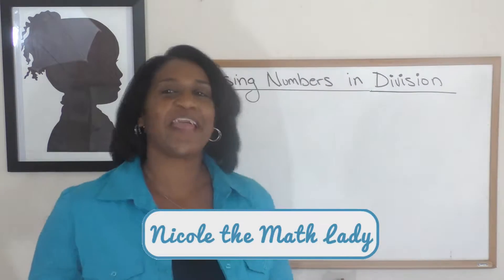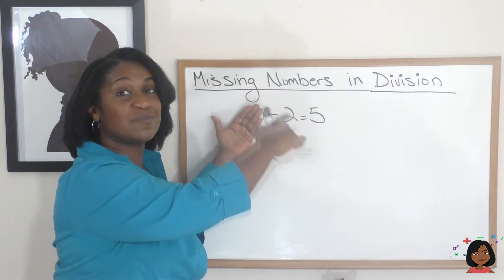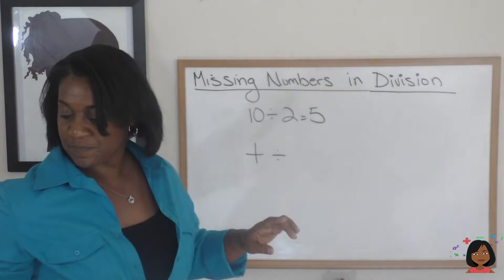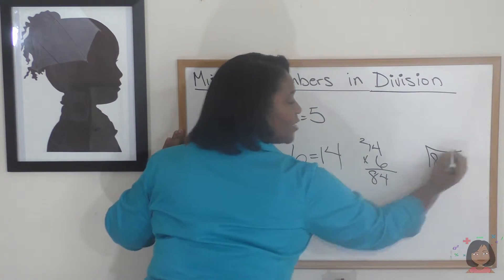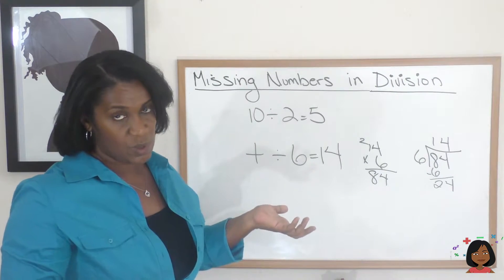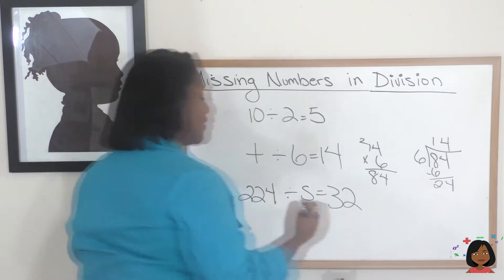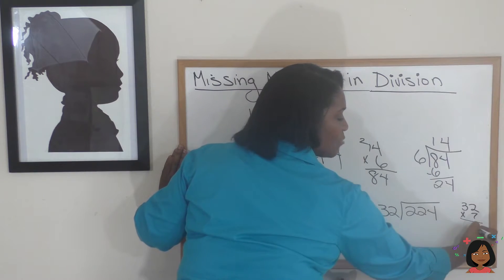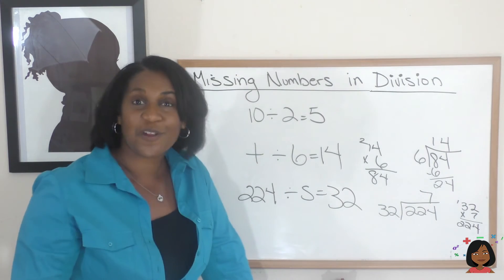3d. Finding missing numbers in division (for Saxon Math 8/7)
Lesson 3 for Saxon Math 8/7.